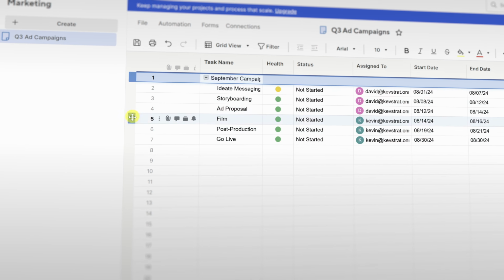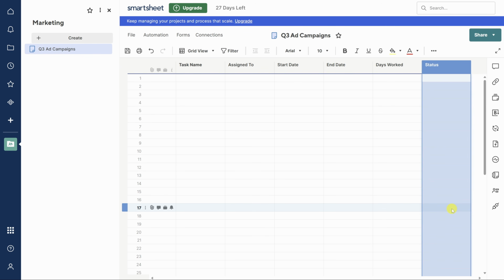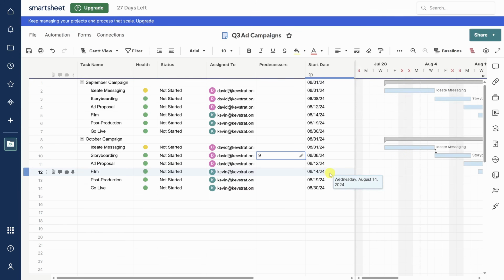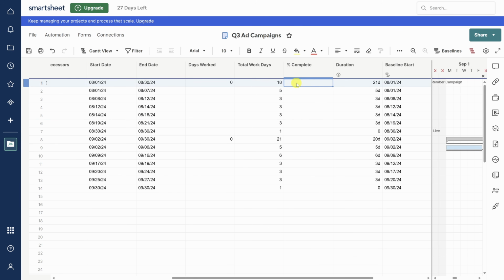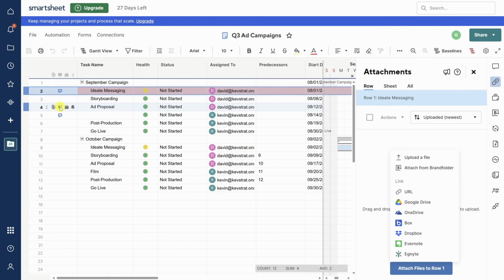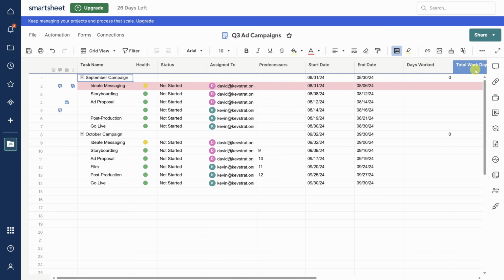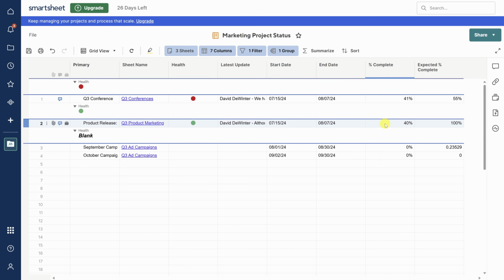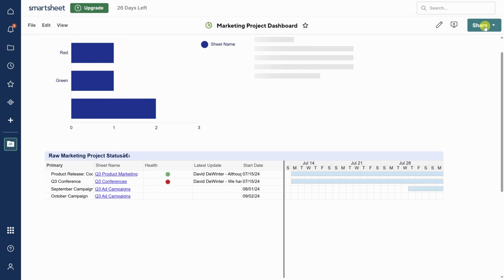Smartsheet Tutorial for Project Managers (WITH Reports and Dashboards)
This comprehensive Smartsheet tutorial will teach you how to use Smartsheet as a project manager, no matter if you’re a beginner or a pro. Start with a single project and work your way up to multiple projects, with reports, dashboards, and automations (workflows) to tie them all together.

Here’s what you’ll learn:
First, you’ll get familiar with Smartsheet’s main editor: the smart spreadsheet! Manage tasks and subtasks and learn how to organize and customize columns (contact list, dates, etc.).

Then, you’ll explore the Gantt view, including Smartsheet’s advanced dependency tracking (Predecessors), and how to set project milestones and baselines.

Next, you’ll learn how you can use cell and column formulas specific to project management to speed up calculations for your sheets.

Then, you’ll learn how to use Conditional Formatting to call attention to different parts of your sheet automatically.

Next, you’ll explore team collaboration–through comments and conversation, file attachments, and proof reviews.

Then it’s time to learn about workflows, to automate common tasks so you spend less time doing busy work. Examples include notifying members when they have tasks assigned and automatically requesting status updates before your weekly review.

That ends the single project track. Then stick around to learn how to roll-up multiple sheets into reports.

Finally, this walkthrough ends with turning your reports into visual dashboards you can use to get a bird’s-eye view of multiple projects.

- Formula for Expected Days Worked:
=IF([Is Project]@row, SUM(CHILDREN()), IF([Status]@row = "Completed", [Days Worked]@row, MAX(MIN(NETWORKDAYS([Baseline Start]@row, TODAY()), [Total Work Days]@row), 0)))

- Formula for Expected % Complete:
=IF([Status]@row = "Completed", 1, IF([Total Work Days]@row = 0, 0, [Expected Days Worked]@row / [Total Work Days]@row))

⌚ TIMESTAMPS
00:00 - Introduction
00:30 - Get Smartsheet
01:12 - Tutorial Starts
01:54 - New Project Plan (Sheet)
05:14 - Gantt View (Predecessors and Milestones)
07:35 - On-Track or Off-Track? (Project Baselines)
08:21 - Project % Completion (Formulas)
10:30 - Risky Tasks (Conditional Formatting)
11:53 - Team Communication
13:45 - Automations (Workflows)
15:57 - Project Portfolio (Reports)
20:31 - Dashboards
23:22 - Wrap-Up